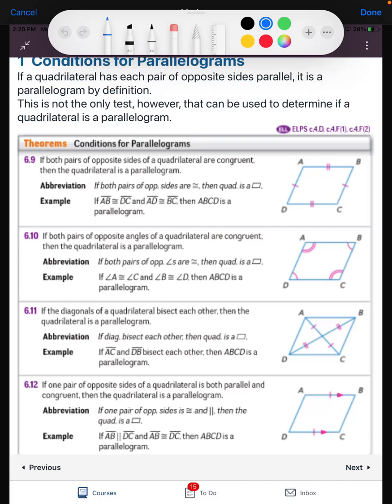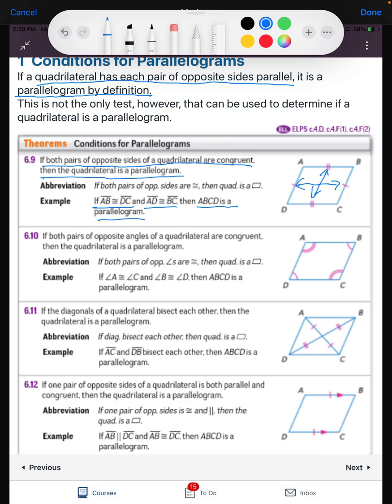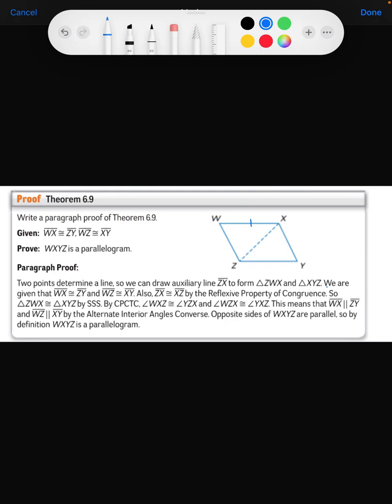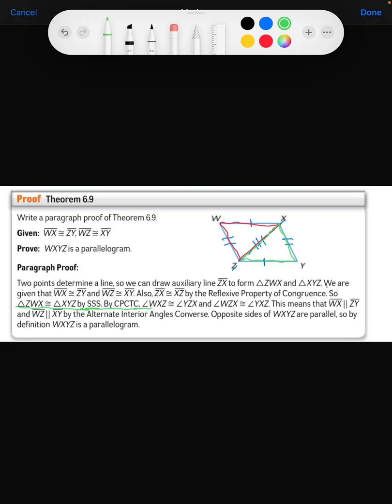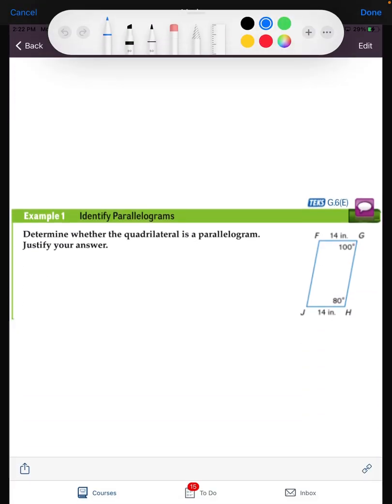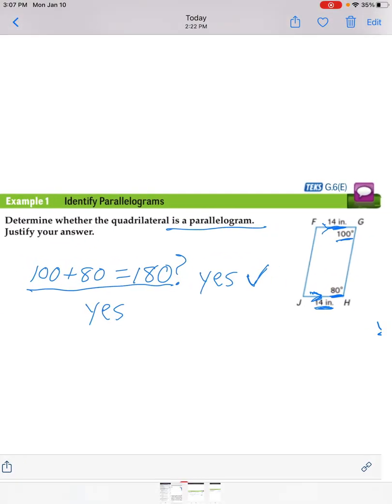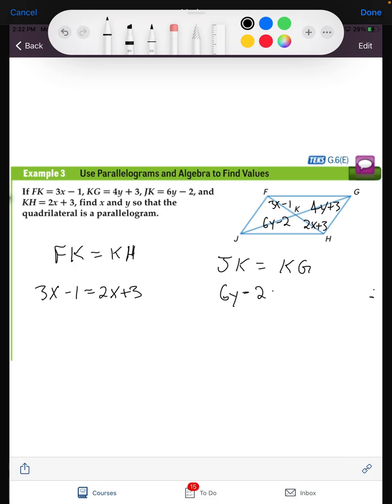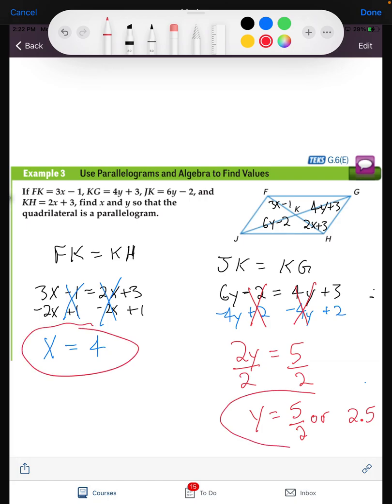Conditions for Parallelograms